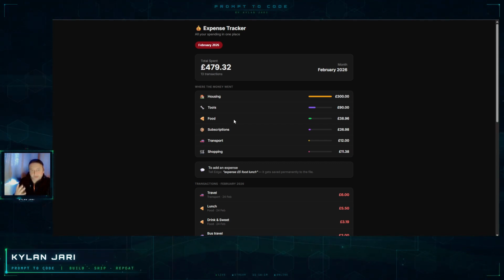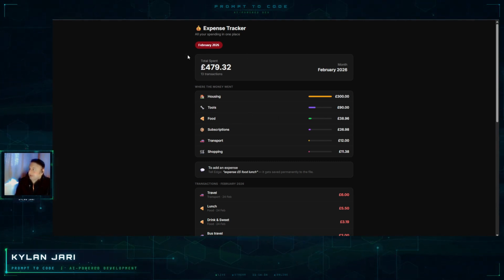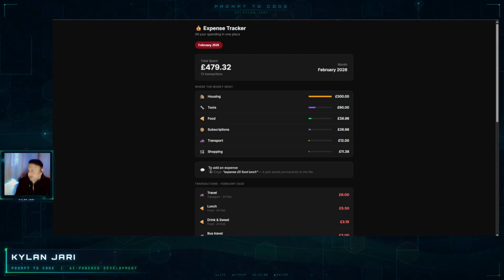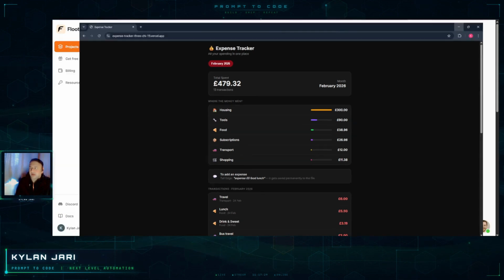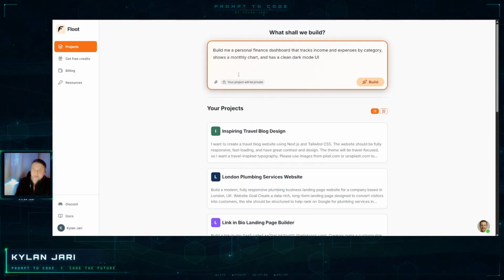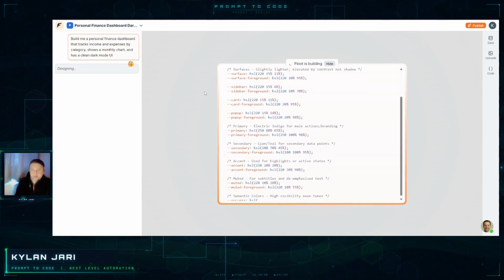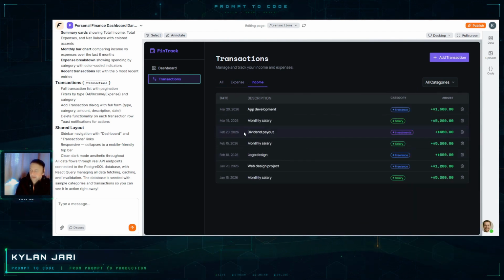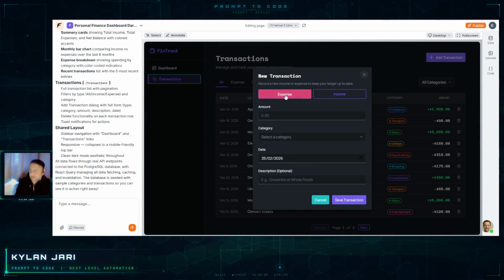I Built an Expense Tracker App with AI in Minutes | Floot.com (No Code)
In this video, I'll show you how to build a complete personal finance and expense tracker app using Floot.com — no coding required!